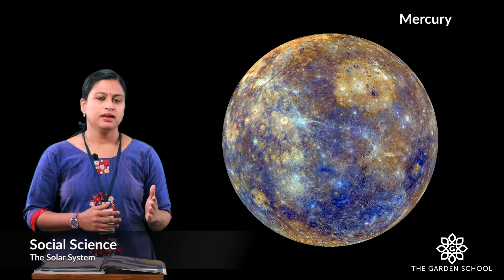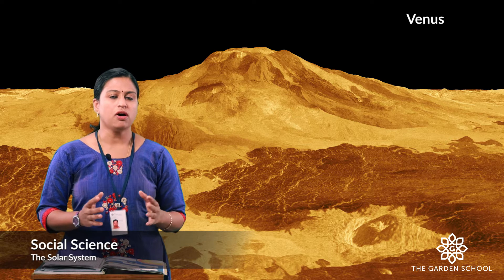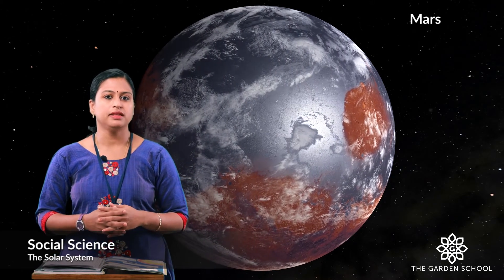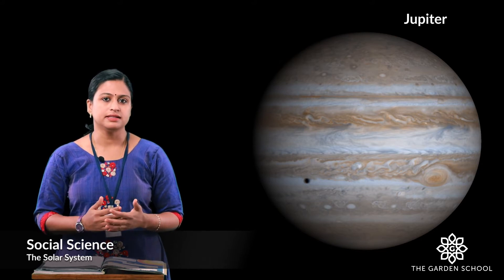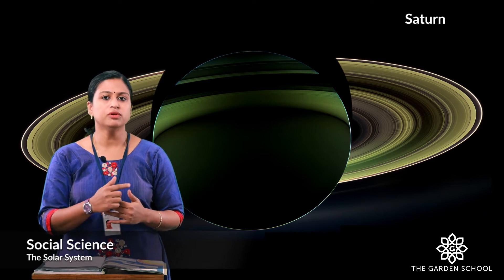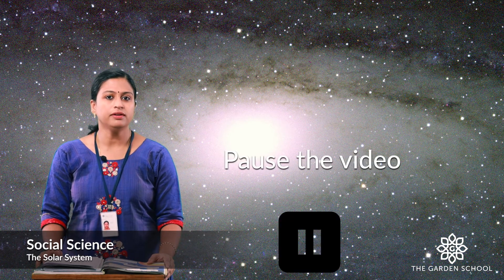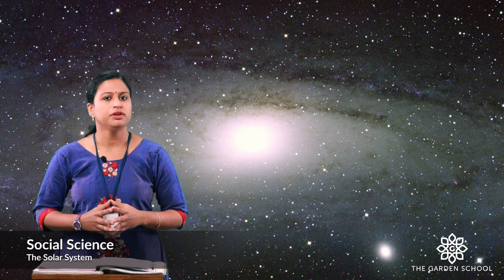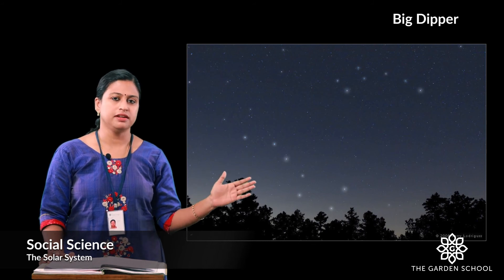Grade 3 Social Science Chapter 1 Class 3 The Solar System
Online classrooms for Grade 3 students of The Garden School. Subject: Social Science, Topic: The Solar System.